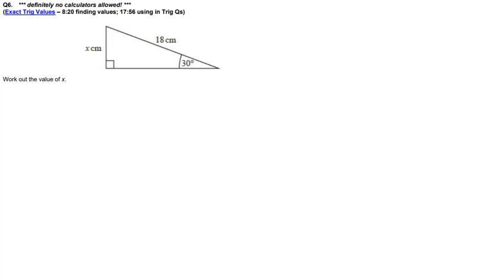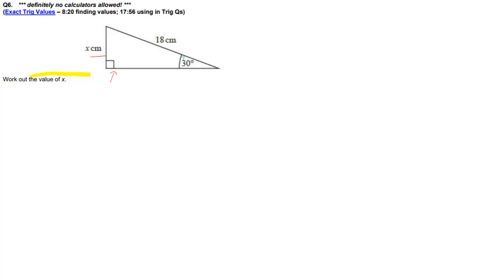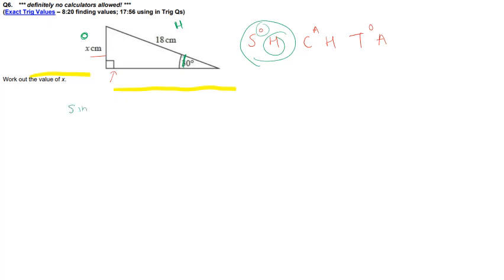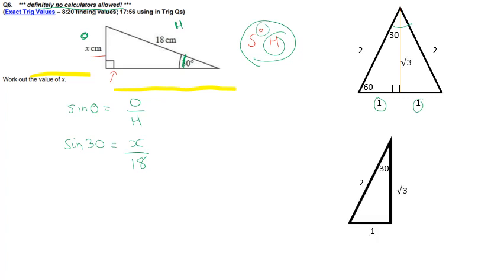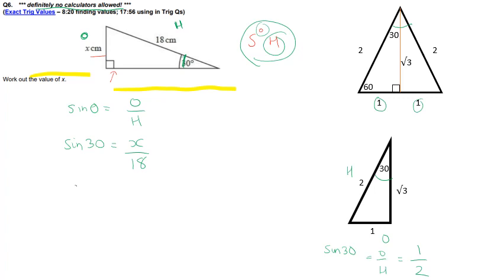Question 6: Trigonometry